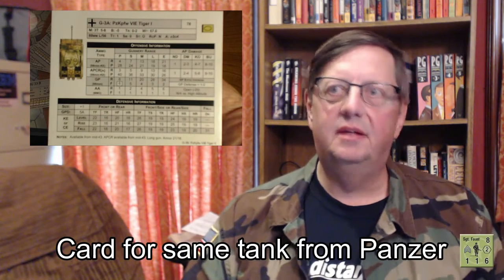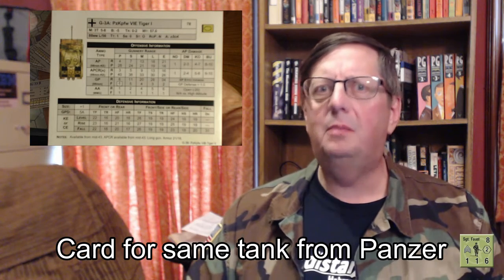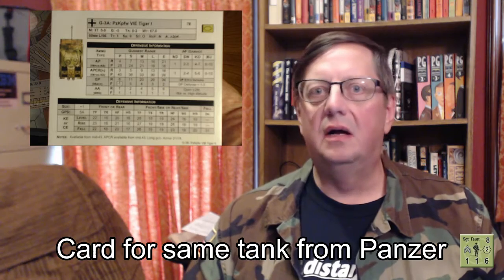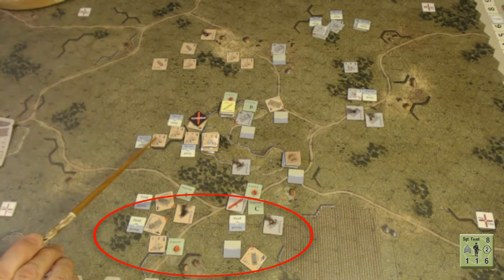Old School Tactical Game Review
Having successfully played through my first scenario of Old School Tactical, I decided to commit my opinion of it to video for your viewing and reference pleasure. Is it a hit or a miss? And what's up with the name "Old School Tactical" anyway? Plenty of speculation and pontification within!